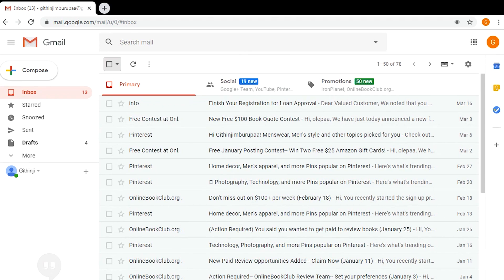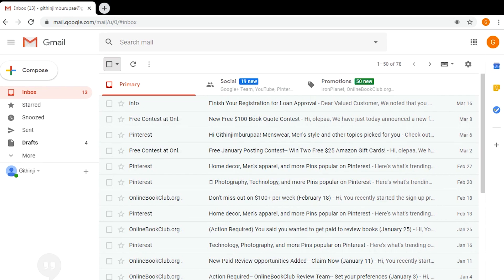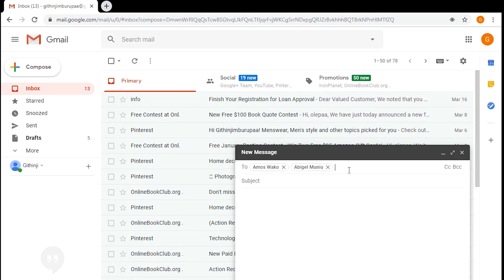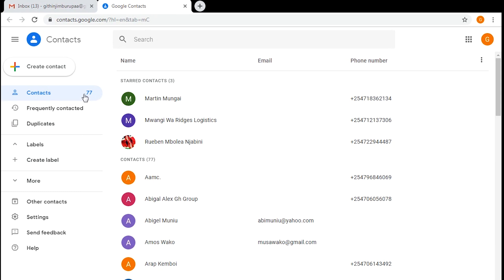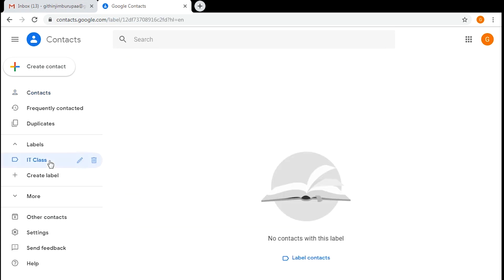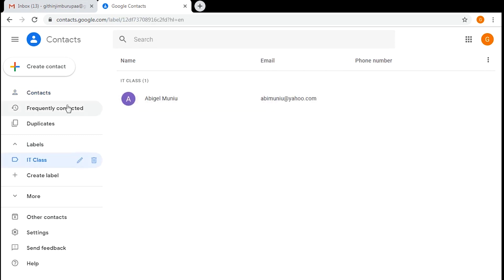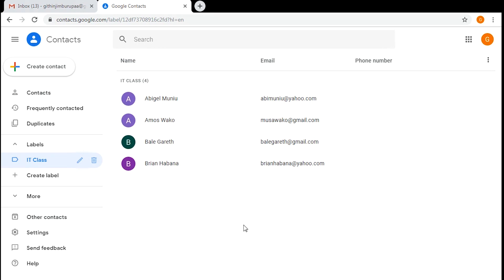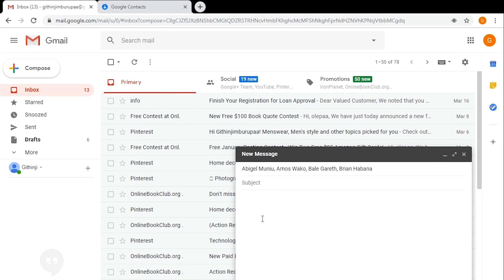How To send Group Emails in Gmail [NEW]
Learn how to send Group Emails in Gmail in a few easy to follow steps.

How To Create a Gmail Group:
Go to Gmail contacts
Create  a new Group (Label)
Add contacts into the group
Save

How To Send An Email To a Gmail Group:
Compose new Email
Enter the Gmail group name in the To: section
Gmail will add the addresses of the group members
Send.